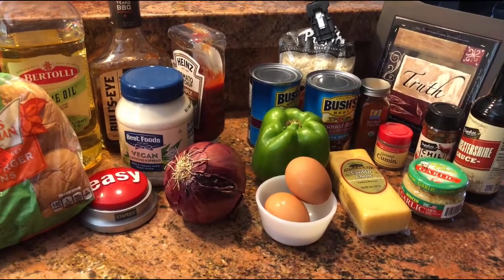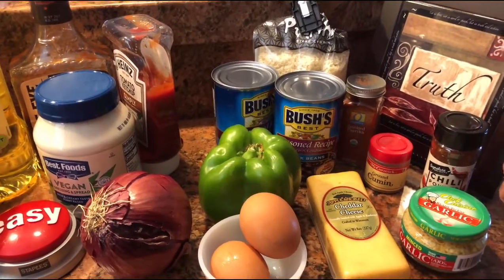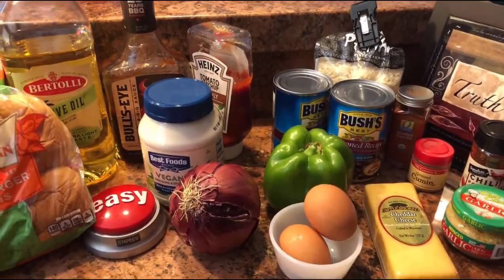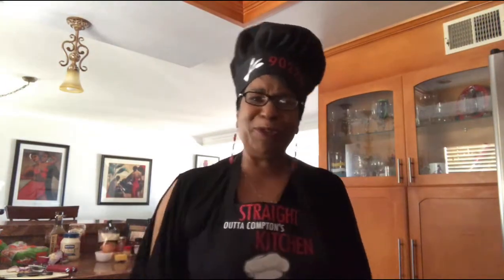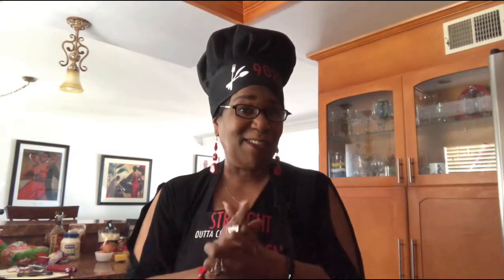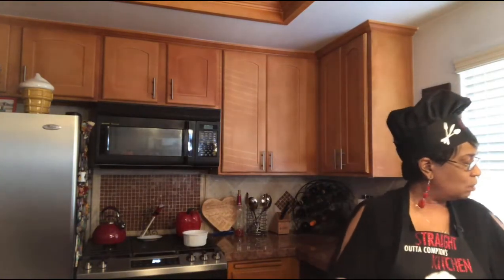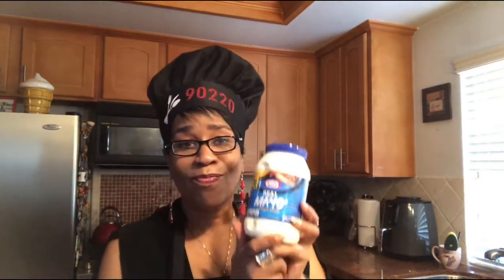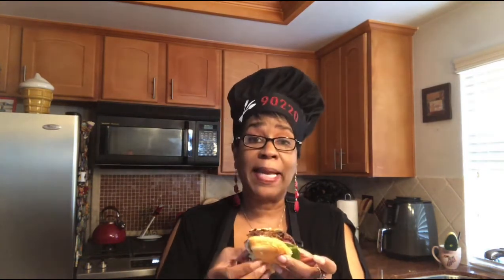Straight Outta Compton’s Kitchen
Black Bean Burgers or Black Bean Burritos? You decide...